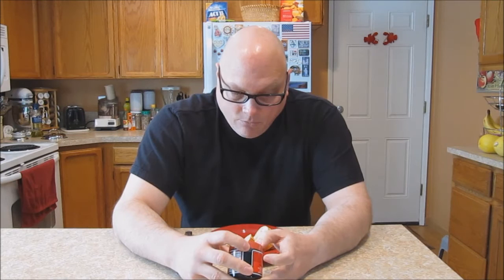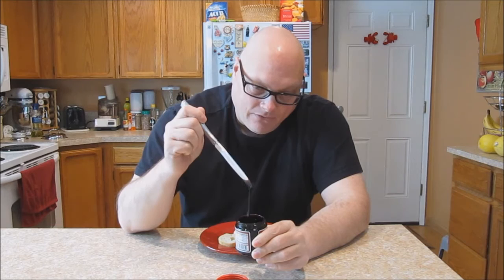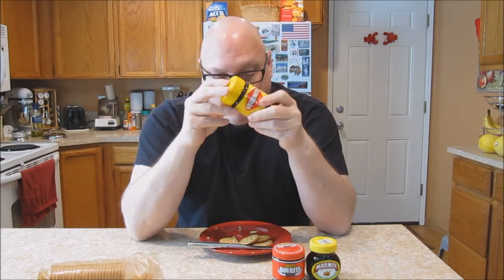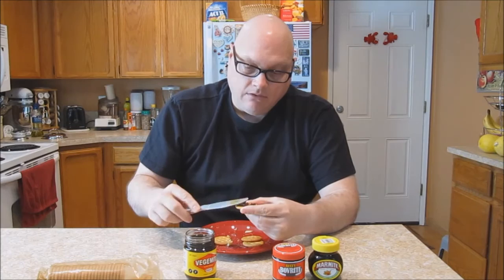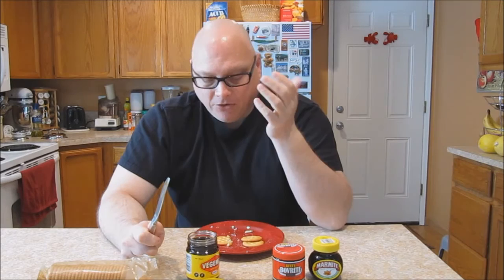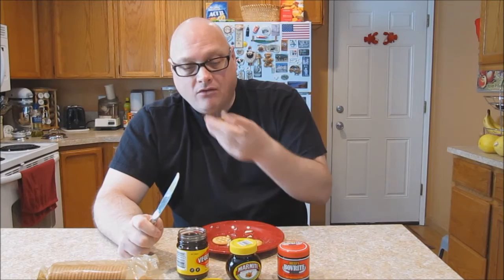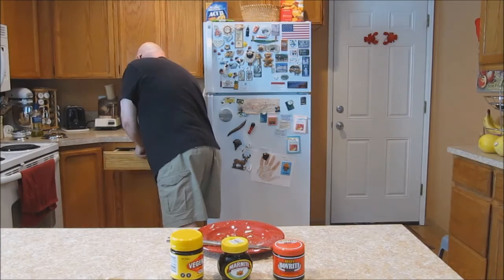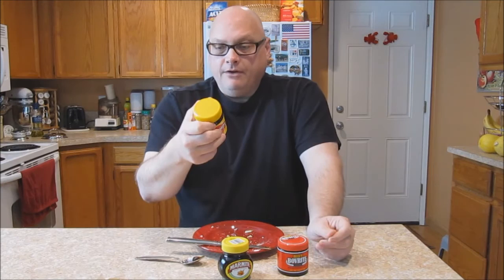"Ites" Bovrite and Vegemite Tasting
Some fans have been telling me to try Bovrite and Vegemite, so I thought I would try them both! I liked them both! The Bovrite makes a really good cup of broth, and tastes good on toast. I also like the Vegemite better than Marmite simply because it wasn't as salty as Marmite. I even tried the Vegemite challenge sort of.